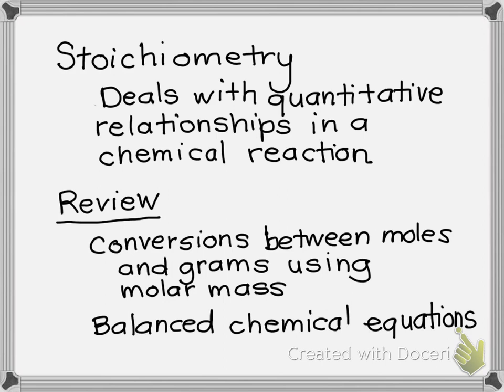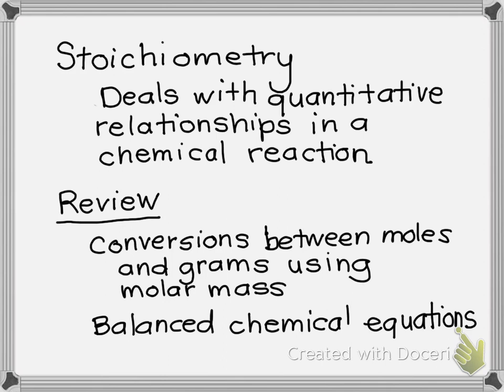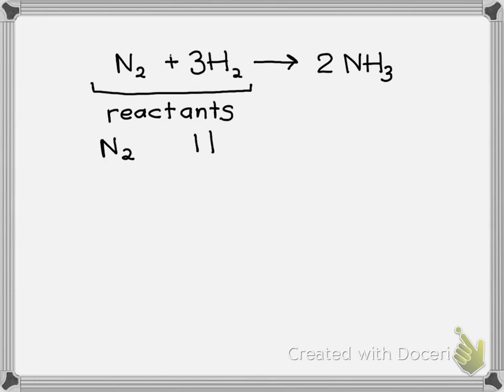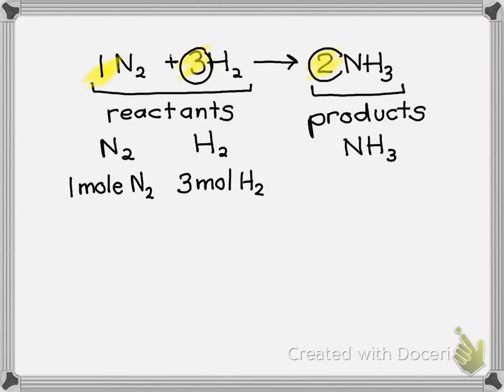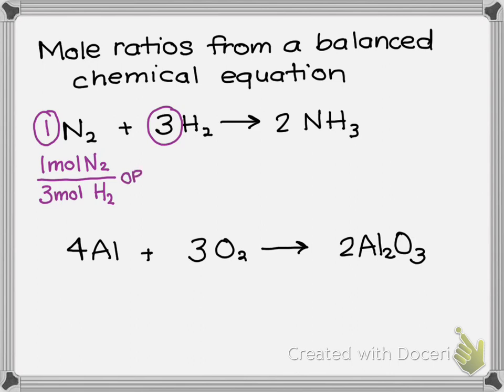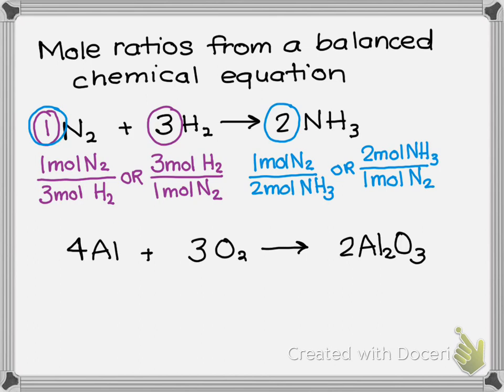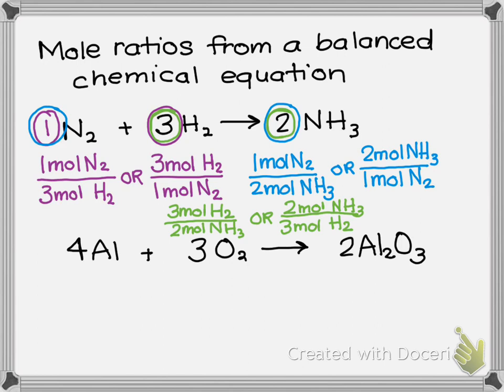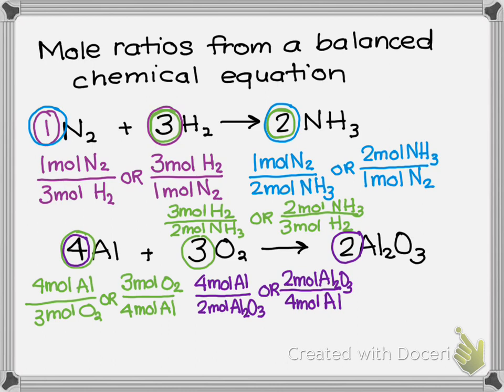1025C Introduction to Stoichiometry and Mole Ratios